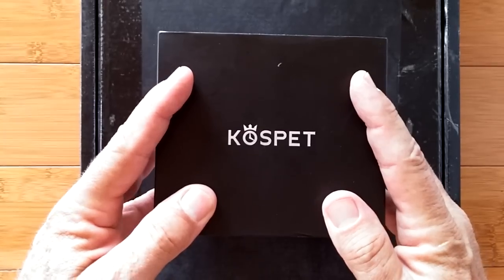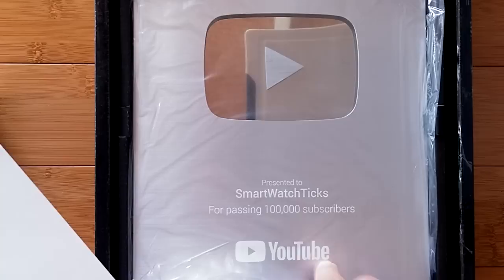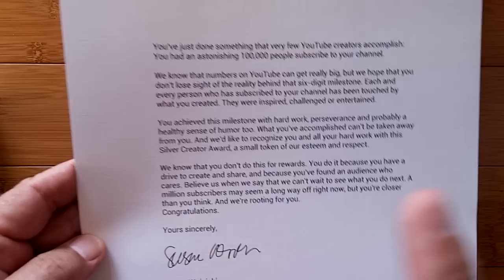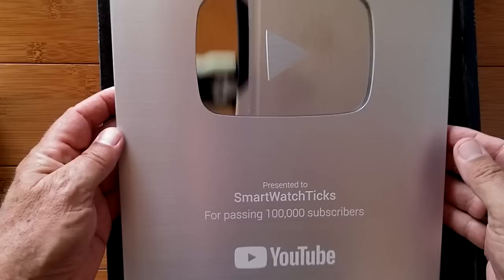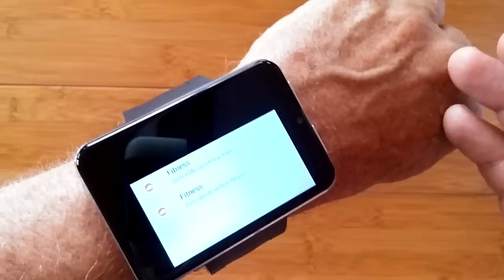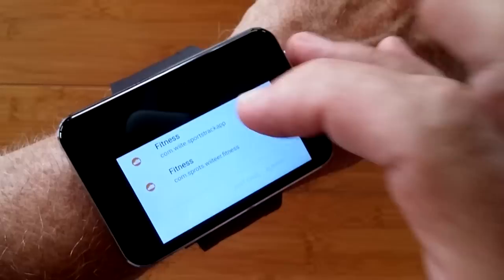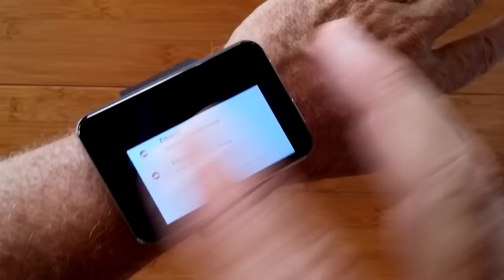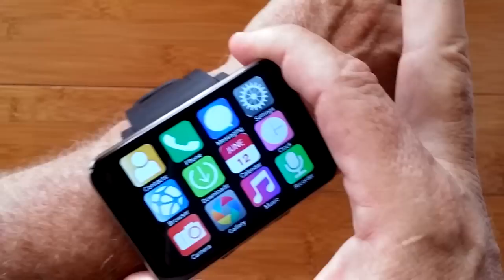LEMFO LEM T Gamers Smartwatch 2.86 Inch Screen 2700mAh 5MP Camera 4GLTE 3G+32G: Unboxing & 1st Look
DM100 Buying Link (Alibaba) -- Still available in 2024!
LEMFO LEM T Official Store Buying link (Aliexpress)
NEW! The smaller TICWRIS MAX S with front and side camera

Are you new to Banggood? Extra $4 off for you!
Buy a SPARE Smartwatch Charging Cable/Dock for LEMFO Models LEM5, LEM7, LEM8, LEM9, LEM10, LEM T, or LEMX

This LEM T smartwatch has been provided by LEMFO and Banggood for review. Many thanks to our viewers for making this YouTube site popular and to LEMFO and Banggood for their support. If you are interested in purchasing this LEM T smartwatch, please use the link listed above. It will help us receive more watches to review for you in the future. Thanks!

DECRIPTION:
Wow, this LEMT is big, I mean huge! I can’t imaging there ever being a bigger smartwatch. But you know what? It looks OK on. It doesn’t look out of place in my opinion. It definitely attracts attention, especially if you set the screen to always on (you can do that with the Floating Toucher app I have in the Smartwatch Resource Center, link below). Besides, the battery can handle it without running out right away.

For the longest time we longed for a bump up to the LEMFO LEM4 and then LEM4 PRO, but none of us expected this! For you gamers out there, whom I am sure will be buying one of these, please let us know if it meets your expectations, OK? I guess we could say the LEMFO LEM T is a “game changer” in many ways. Enjoy the various reviews of this watch:

Also.
Batta Krisztián has disassembled the LEM T and verified the actual size of the huge battery

Plus.
Al Rod has many watch faces for all kinds of Android smartwatches, and the newest ones include animation and active complications (buttons you can touch to activate apps). See the latest here:

Smartwatch Resource Center: Apps for Android smartwatches: TinyURL.com/AndroidWatches